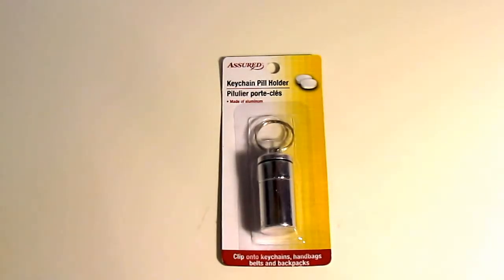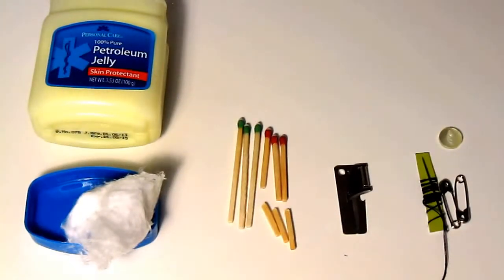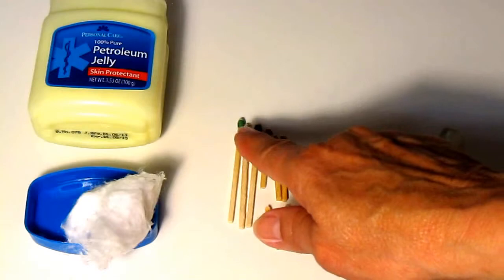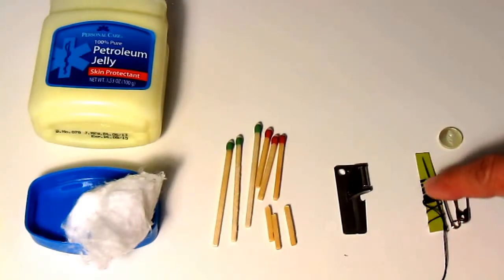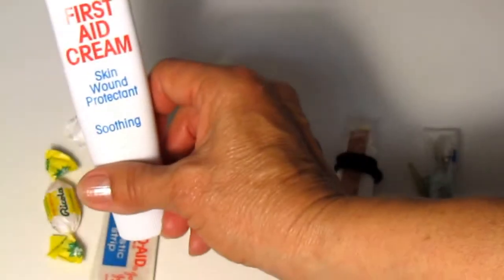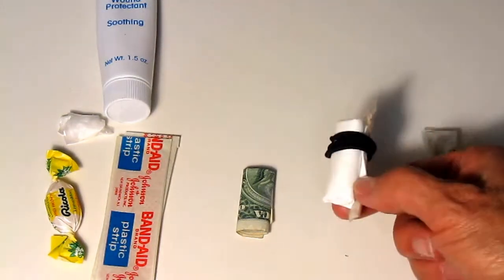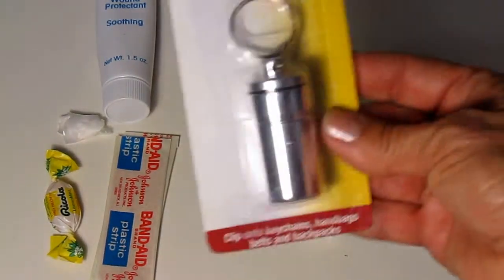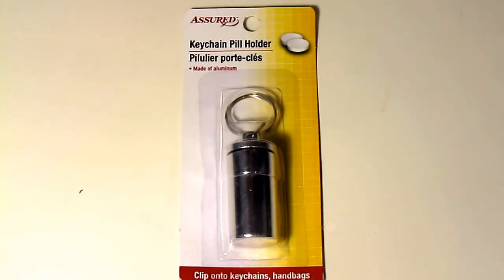Dollar Tree Mini Emergency Kits From Pill Holders- How To Make DIY Survival Kits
Dollar Tree Mini Emergency Kits From Pill Holders- How To Make DIY Survival Kits Pill Bottle Dollar Tree sensational finds include pill holders that are ideal for everyone to make mini emergency survival kits.   Dollar Tree Pill Bottles Make For Perfect Pocket-Sized Survival Kits.  Look for pill containers holders at the Dollar Tree or at drug stores.  Key chain pill containers are a bargain for 1 dollar!  Fill a few tiny pill holder containers for many different DIY emergency survival kits such as first aid, emergency cash, fire starters, sewing kits, fishing kits, and more.  You can make survival kits and mini pill bottle emergency kits that fit into your jacket pocket or toss into your Bug Out Bag.  Don't believe reviews that say things "seem like" or "I heard" they wouldn't be as good from the Dollar Tree.  Trust people who buy and try them.

★☆★ RECOMMENDED RESOURCES: ★☆★
Pill Holder
Pill Organizer
Tiny Swiss Army Knife

Dollar Tree Mini Emergency Kits From Pill Holders- How To Make DIY Survival Kits Pill Bottle Dollar Tree sensational finds include pill holders that are ideal for everyone to make mini emergency survival kits.   Dollar Tree Pill Bottles Make For Perfect Pocket-Sized Survival Kits.